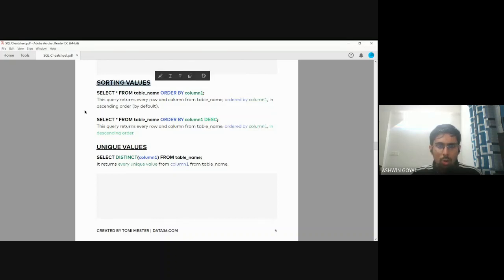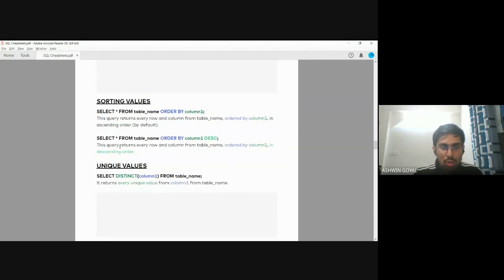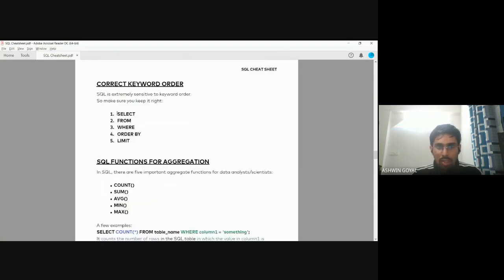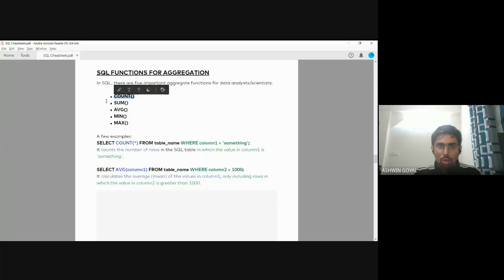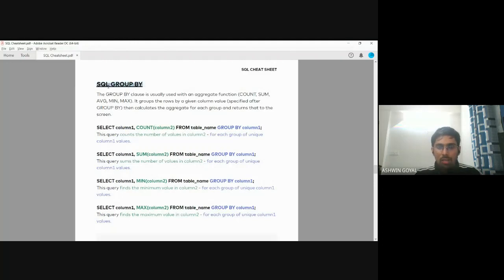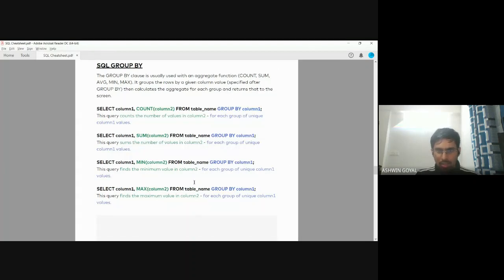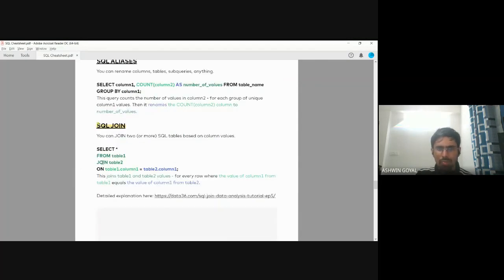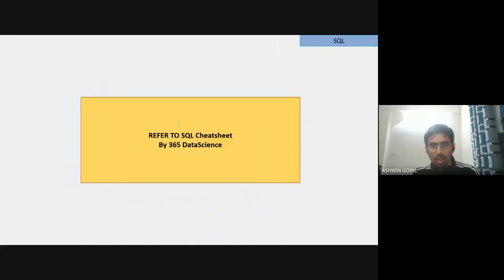SQL 2 - Sorting, Aggregate Functions, Group By, Aliases | Data101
Some important topics covered in this video are:
- Sorting
- DISTINCT keyword
- Keyword Order
- Aggregate Functions (COUNT, SUM, AVG, MIN, MAX)
- Group By
- Aliases